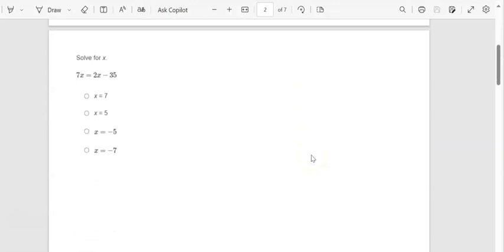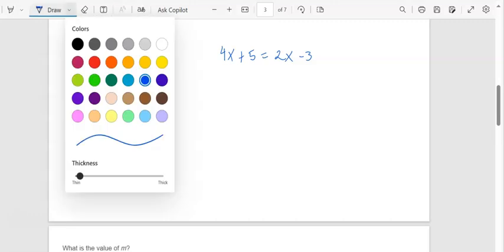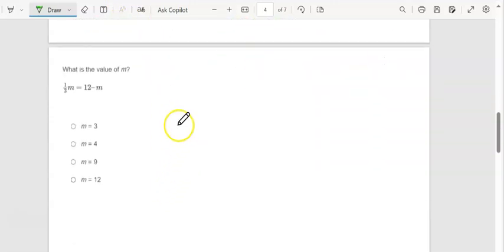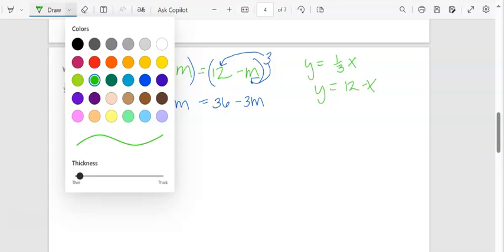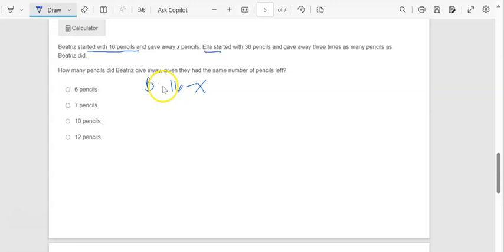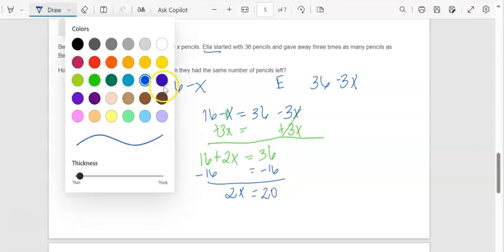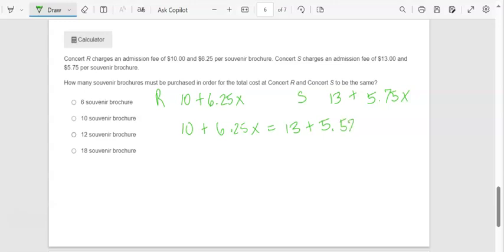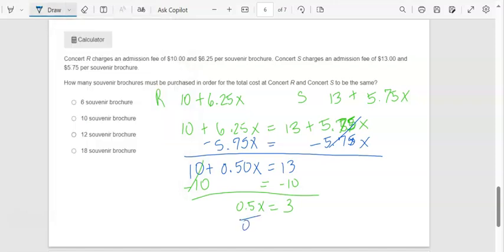2.07 Quiz_Reteach